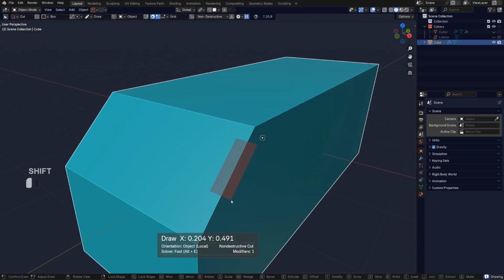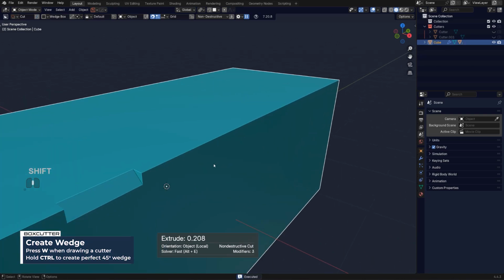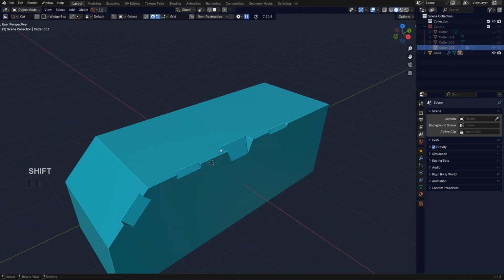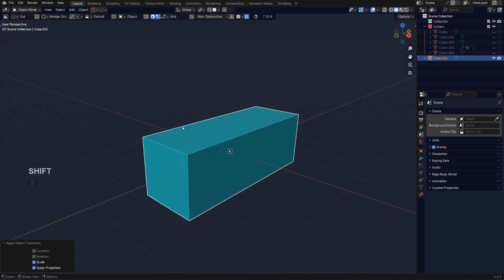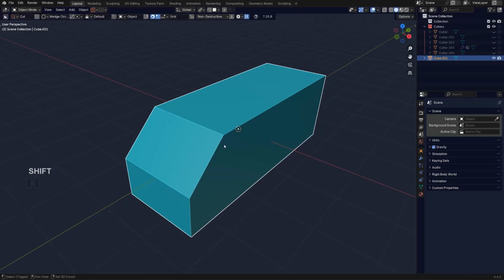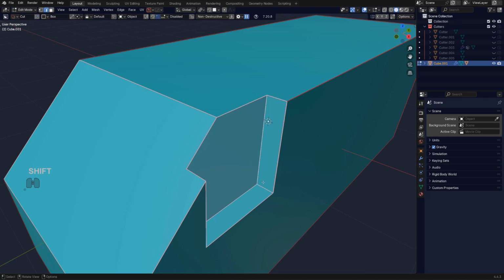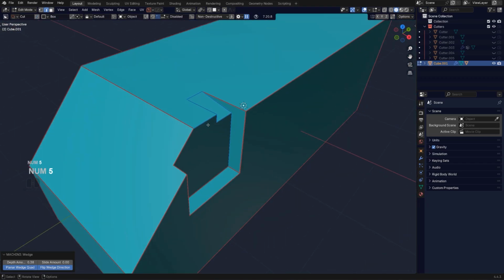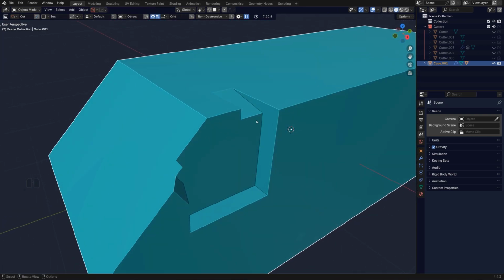How To Make Cool Wedge Cuts In Blender Fast